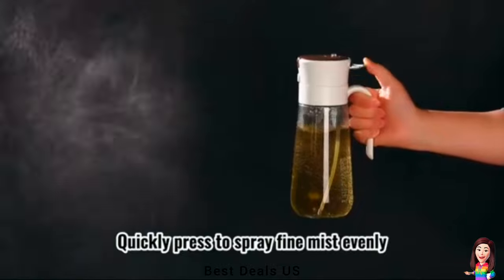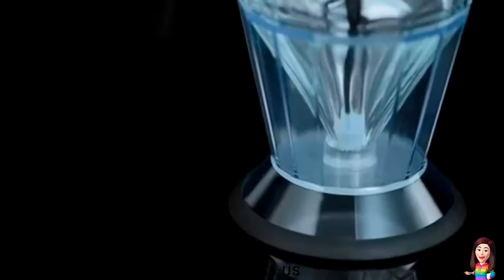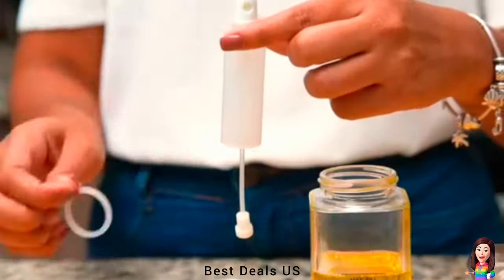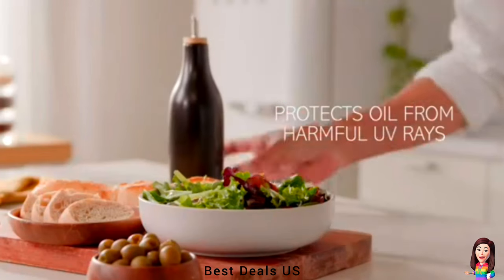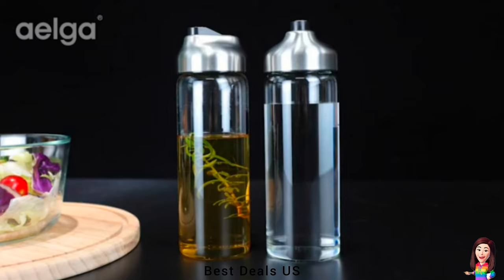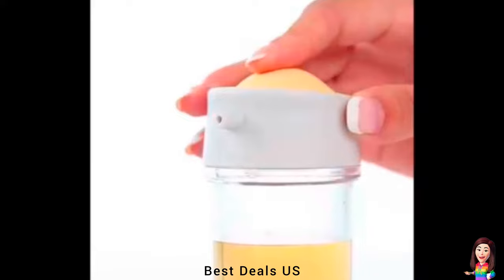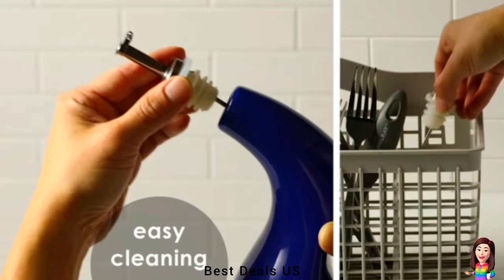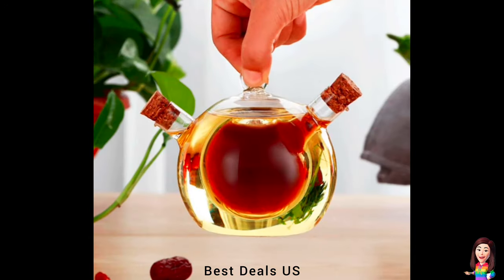Amazon latest Best Deals oil dispenser bottle ghee pot vinegar glass jar ceramic products review us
⭐Product link :